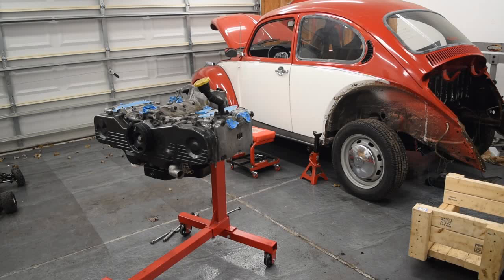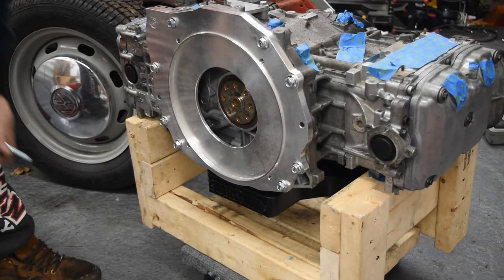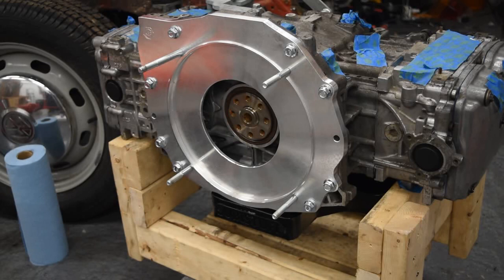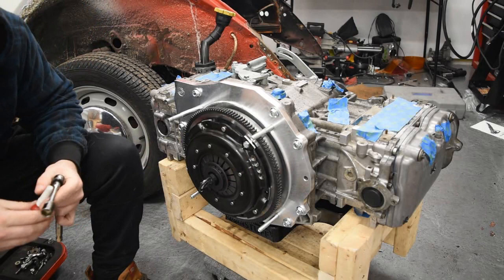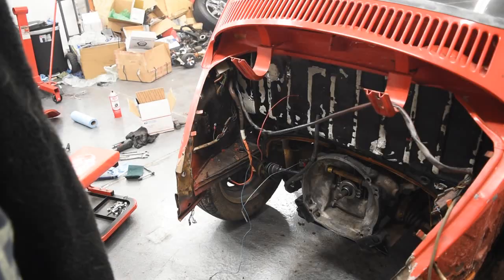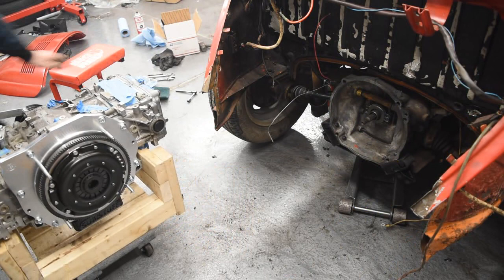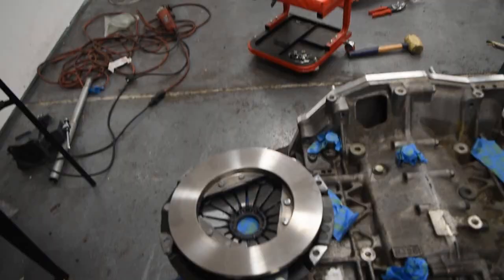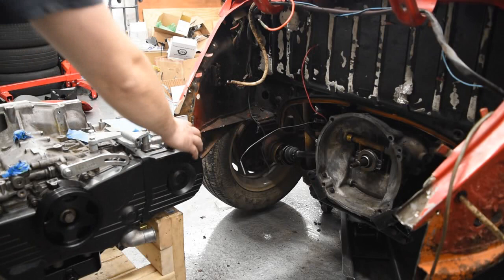Subaru Engine Install (NO MUSIC) -- 1973 VW Super Beetle Subaru Swap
This is one of our most exciting videos yet.  Watch as we install our Subaru EJ255 shortblock with EJ251 heads into the 1973 Super Beetle. Using the KEP adapter kit and cutoff wheel, this engine will fit!